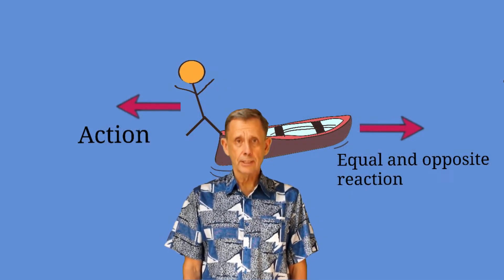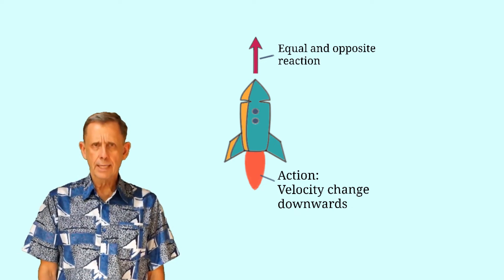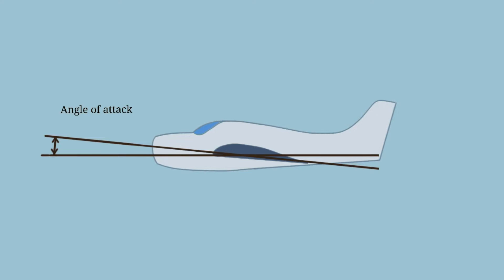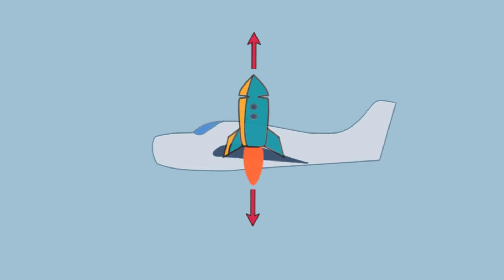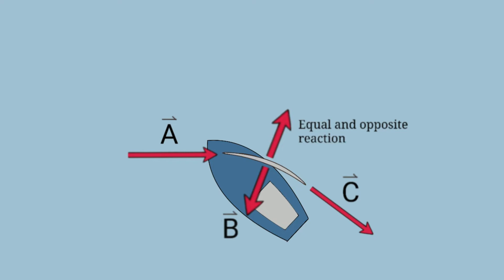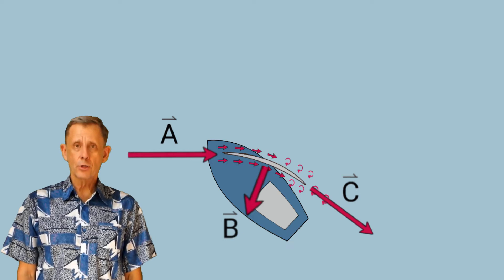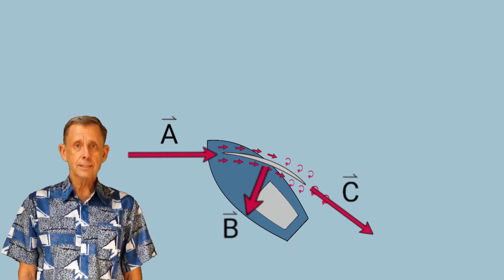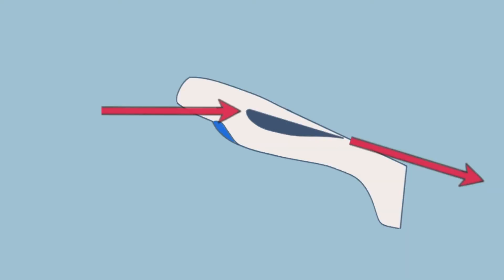Physics of Sailing Video 2: Drive in Sails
This video explains the physics of how the wind drives your sailboat forward. This understanding is essential to understand the basic principles of sail trim that will generate the most efficient driving force from your sails. This lesson introduces Newton's Third Law of Motion, and explains how this is the physics behind lift in aircraft, and drive in sails.